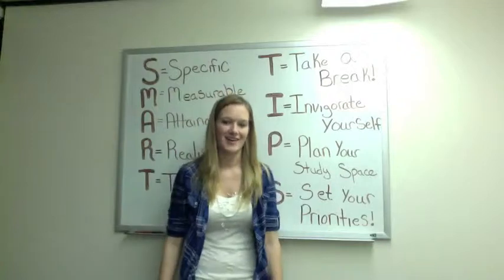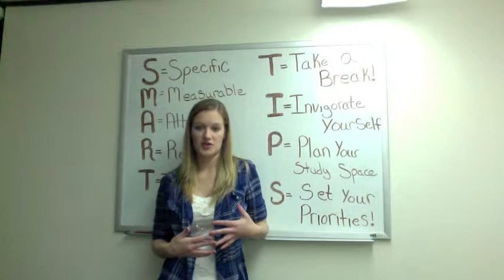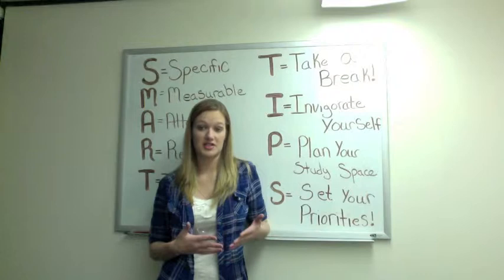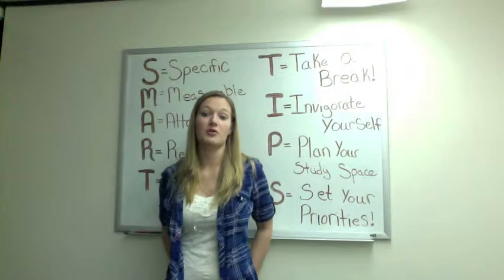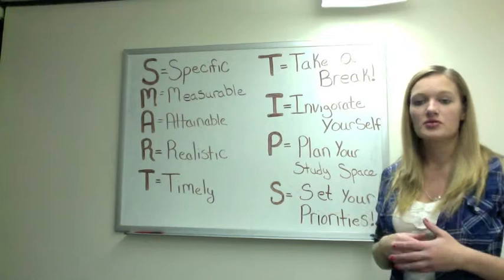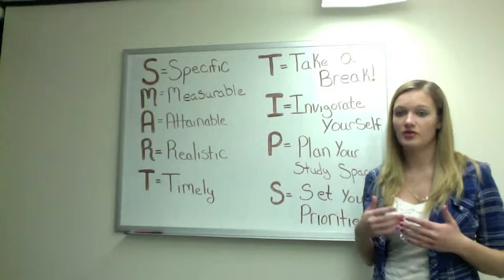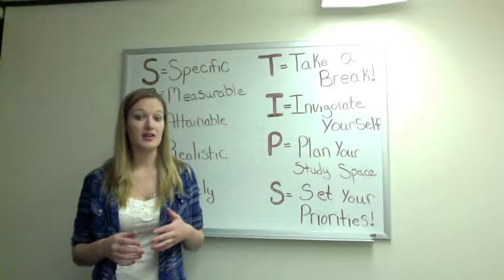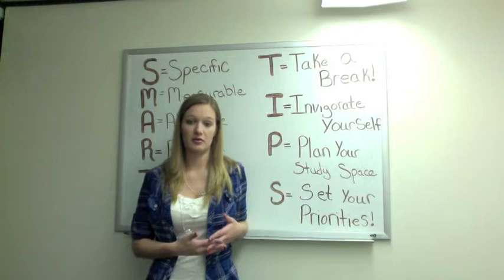Managing College Life Effectively